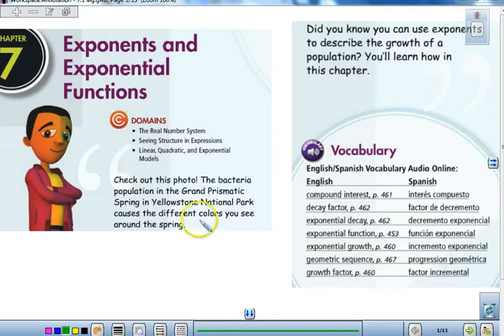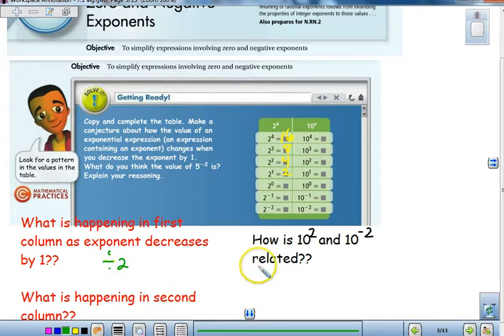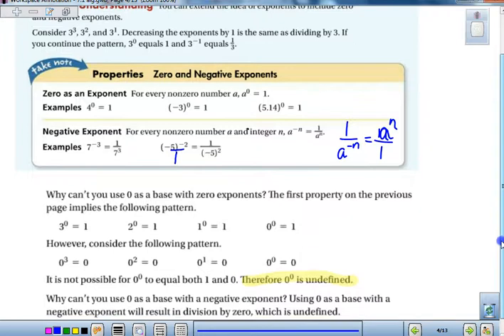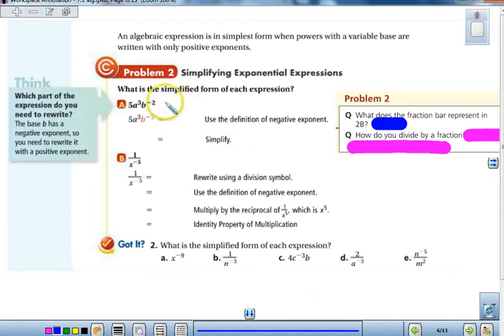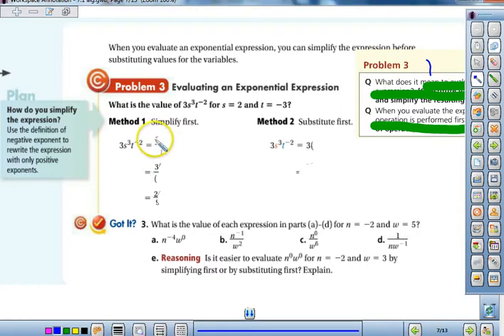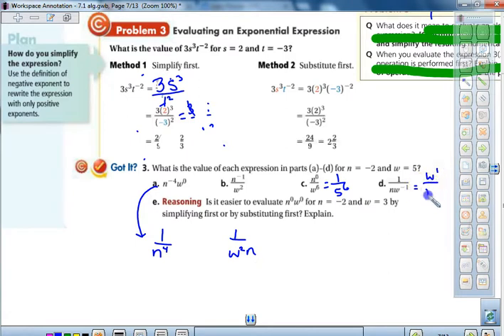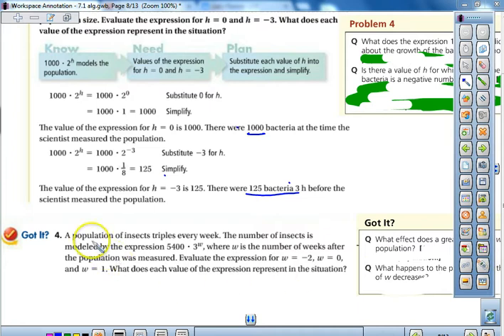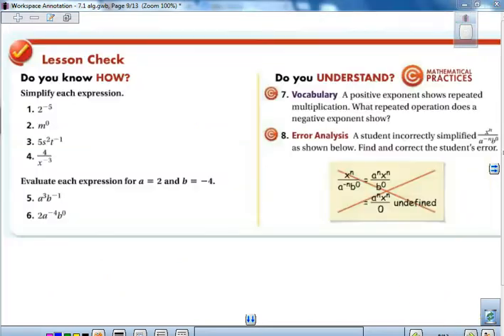7 1 alg neg exponents and zero